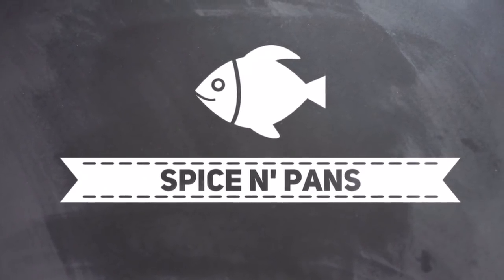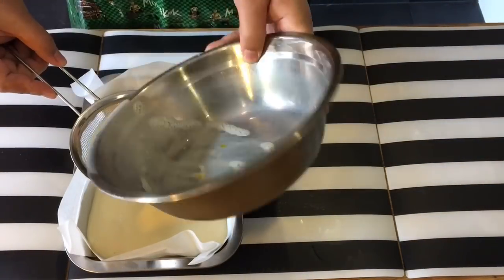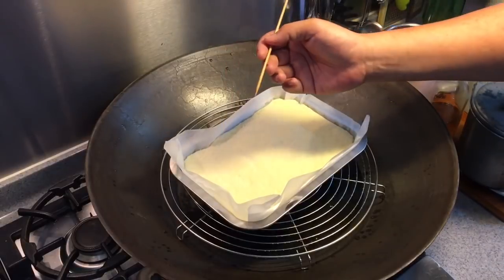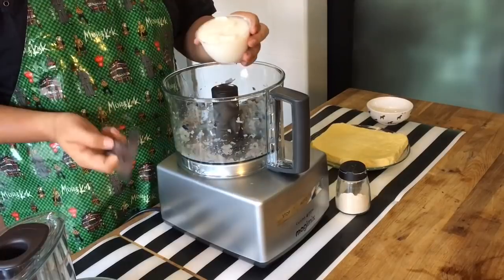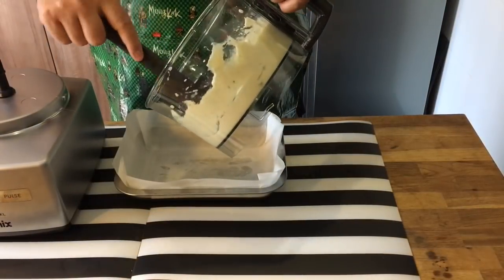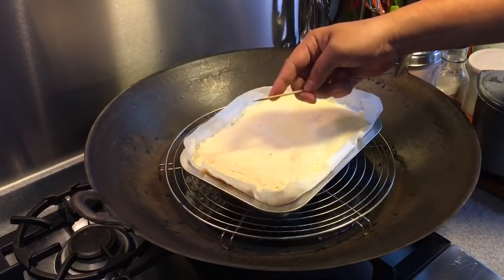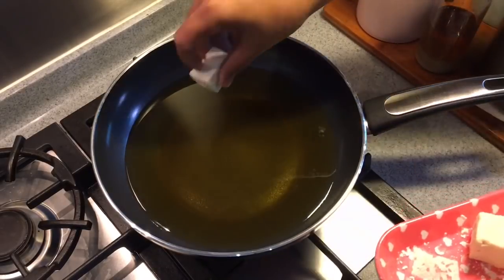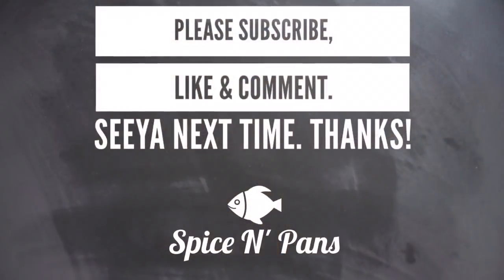EASY Homemade Crispy Seafood Tofu Recipe 自制海鲜豆腐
[Homemade Crispy Seafood Tofu]
We really enjoy making our own tofu from scratch because it's so easy to make & you can customise the ingredients as per your preference. As the name "seafood tofu" suggests, Roland added prawn & fish paste to the tofu. The sweetness from the prawns & fish made the tofu really yummy. This is just an example of how you can customise your own tofu. Perhaps you wanna use this as a basic recipe to whip out your own unique tofu.

Refer to the ingredient list below or go for your easy reference.

xoxo
Jamie

Ingredients:
Serves 6

Stage 1
7 eggs
0.5 teaspoon of salt
500ml of unsweetened soya bean milk

Stage 2
400g of prawns - de-shelled & de-veined
200g of fish paste
0.5 teaspoon of salt

Stage 3
about 200g of corn flour